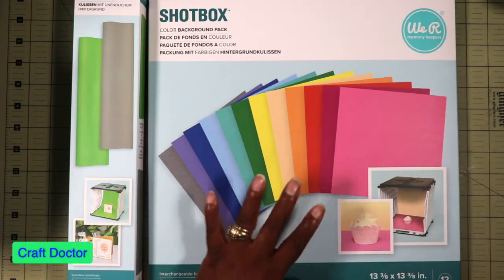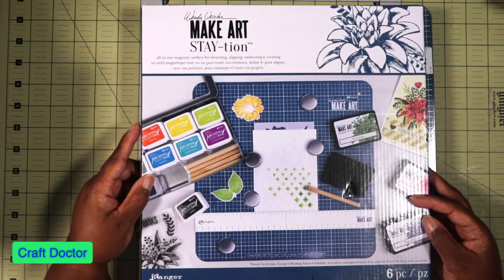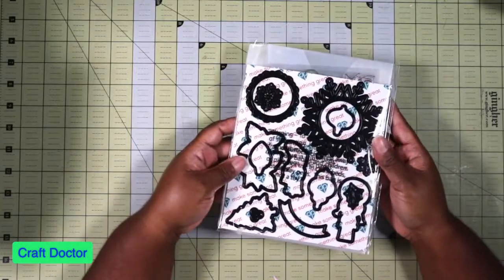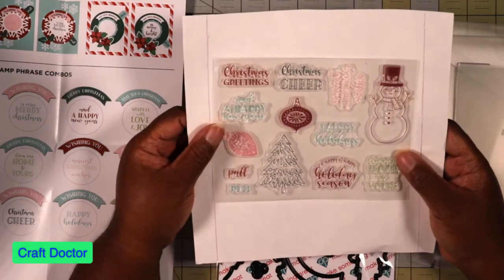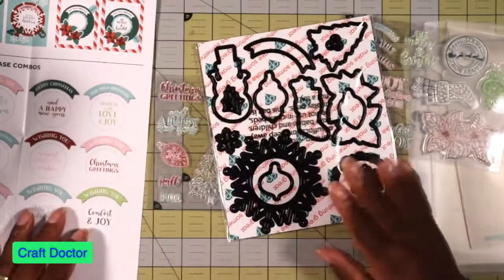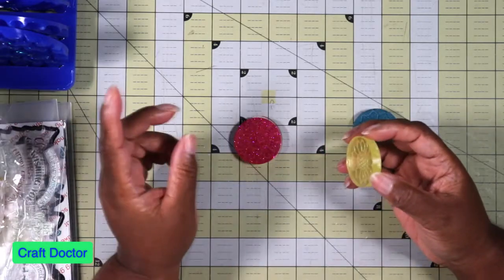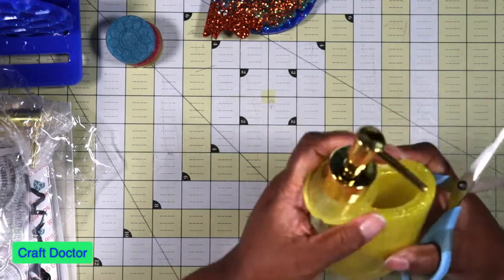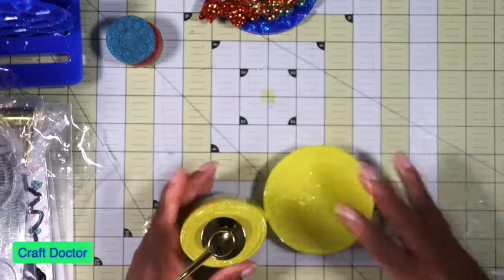HSN Haul and Resin Show and Tell Crafty Videos #429